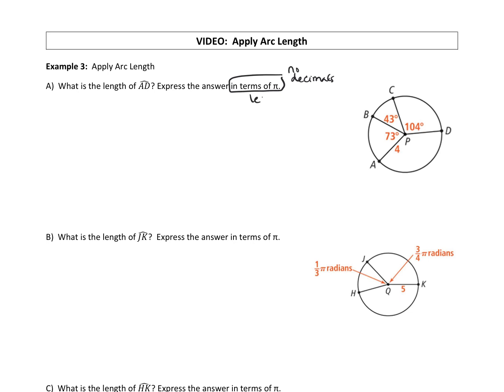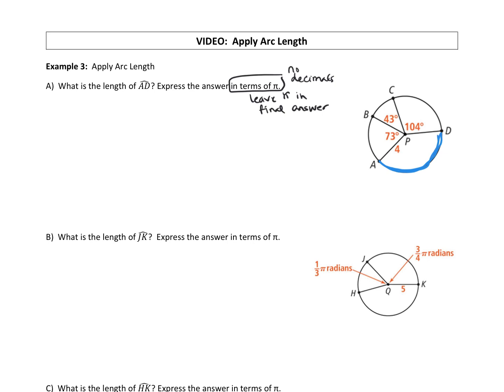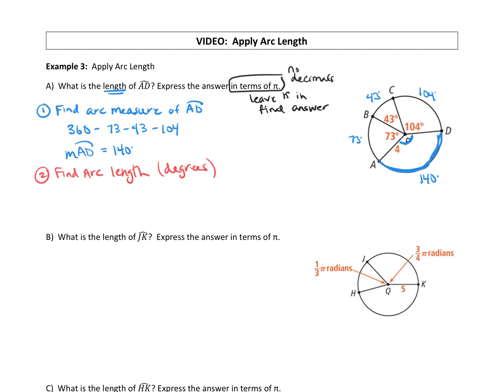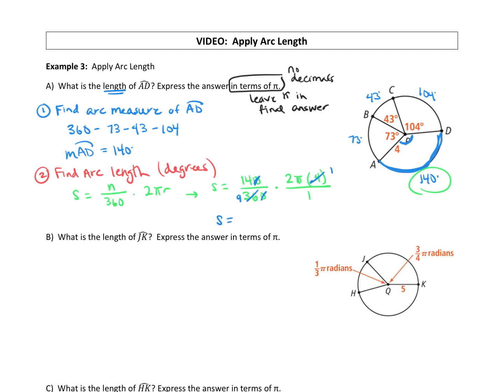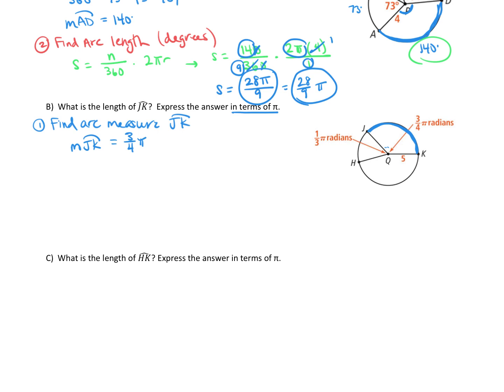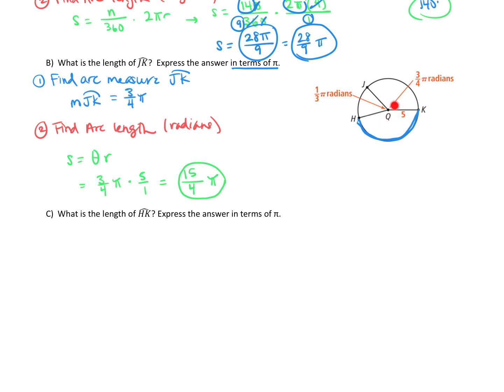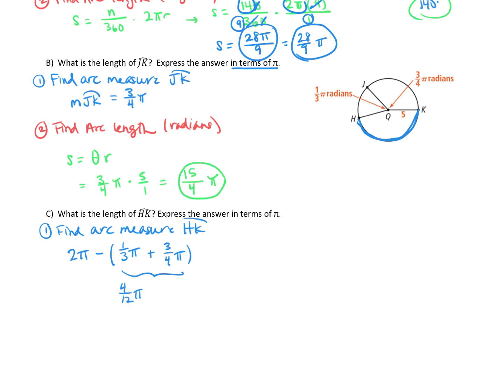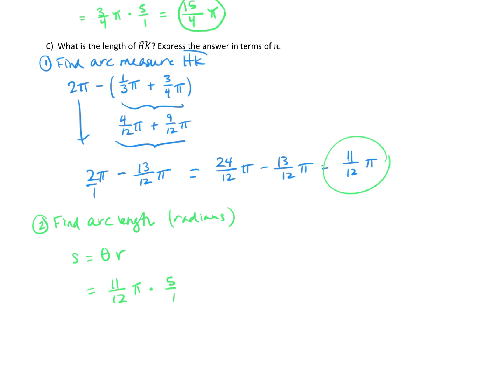Apply Arc Length